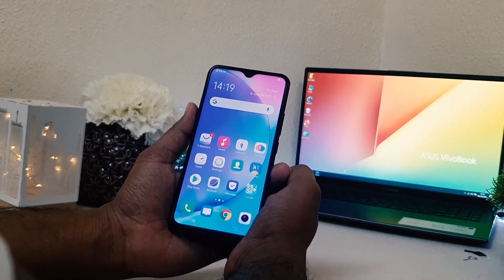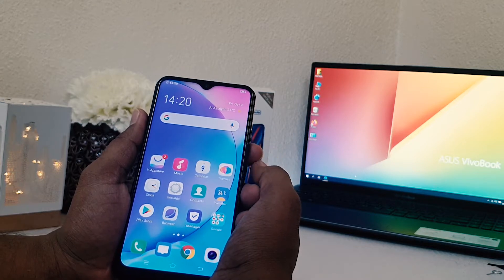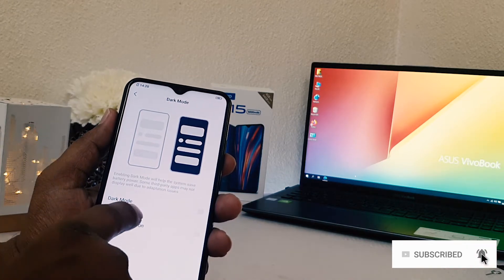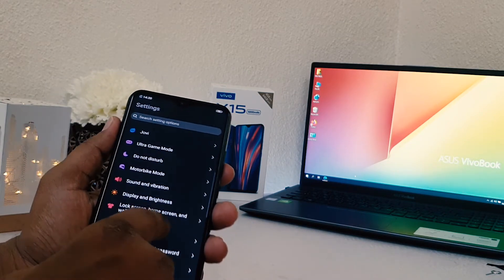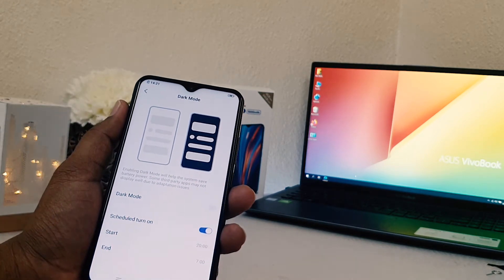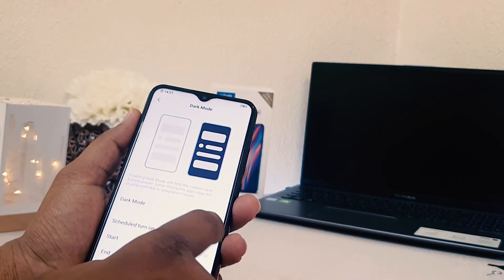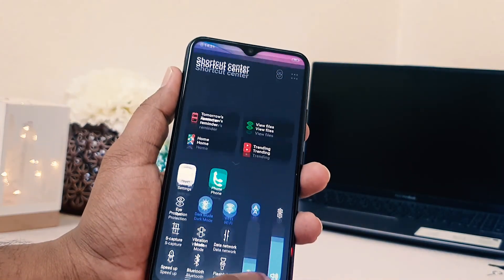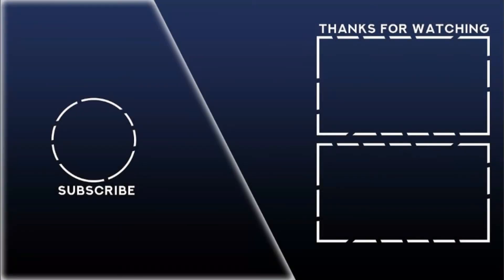How To Enable NIGHT MODE In Vivo Y15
Vivo Y15 2019 smartphone runs on Android v9.0 (Pie) operating system. The phone is powered by Octa core, 2 GHz, Cortex A53 processor. It runs on the MediaTek Helio P22 Chipset. It has 4 GB RAM and 64 GB internal storage.

Check out Latest Vivo Smartphone on Amazon Store
On Amazon (PAID LINK)

Vivo Y15 2019 smartphone has a IPS LCD display. It measures 159.4 mm x 76.7 mm x 8.9 mm and weighs 190.5 grams. The screen has a resolution of 720 x 1544 pixels and 268 ppi pixel density. It has an aspect ratio of 19.3:9 and screen-to-body ratio of 81.91 %. On camera front, the buyers get a 16 MP f/2.0 Primary Camera(26 mm focal length, 3.1" sensor size, 1µm pixel size) and on the rear, there's an 13MP + 8MP + 2MP camera with features like Digital Zoom, Auto Flash, Face detection, Touch to focus. It is backed by a 5000 mAh battery. Connectivity features in the smartphone include WiFi, Bluetooth, GPS, Volte, and more.

In this video i am going to share with how to enable Vivo Y15 Night mood.